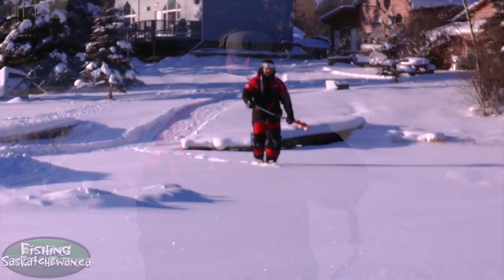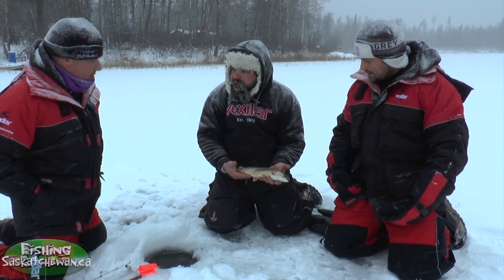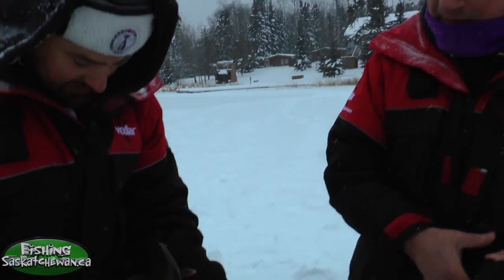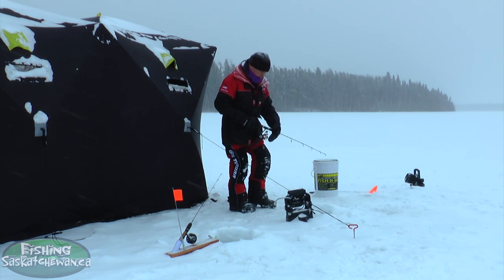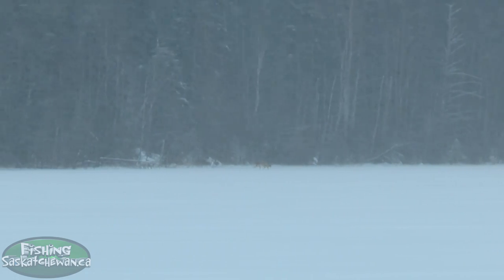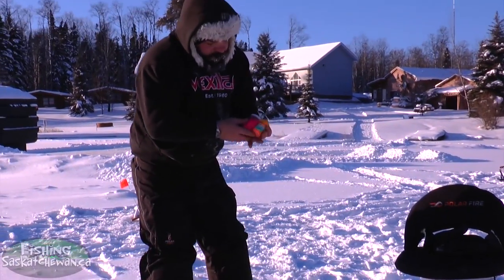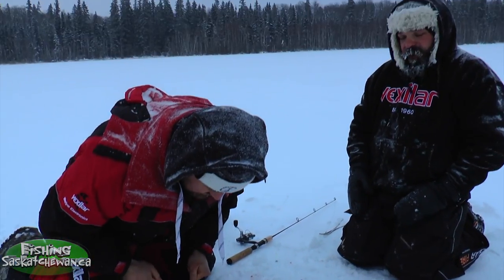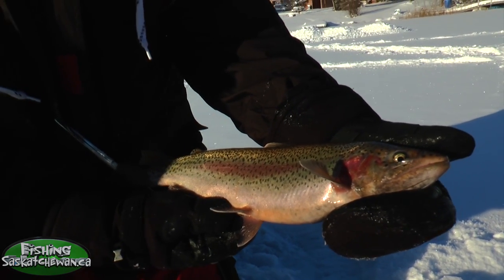Early Ice Action on Piprell Lake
In the final episode of Season 7, Steve, Smitty and Neal try their luck for stocked trout on Piprell Lake.